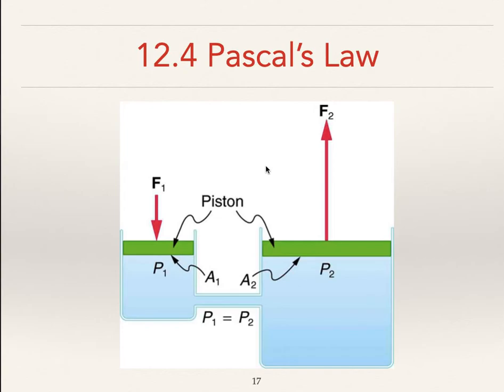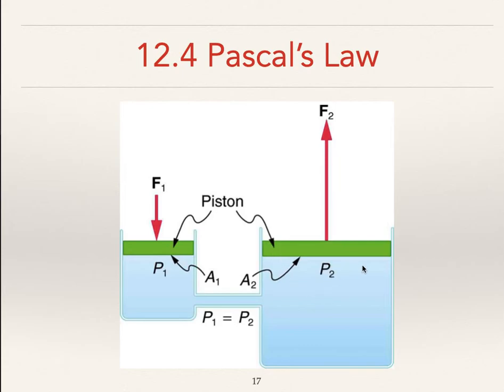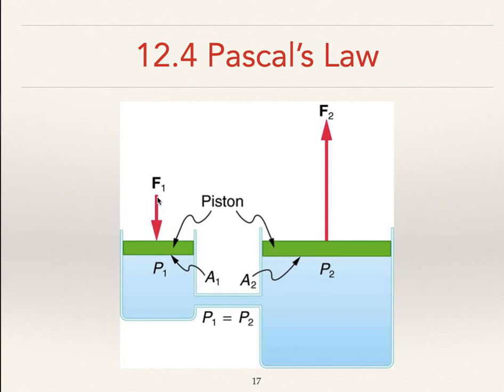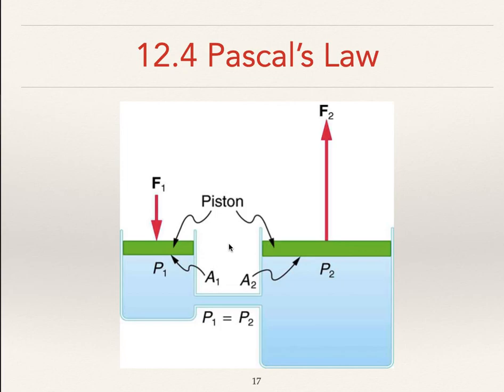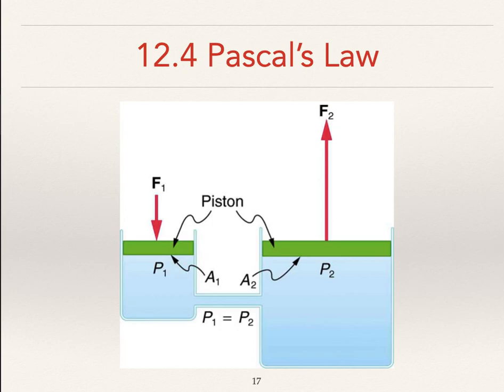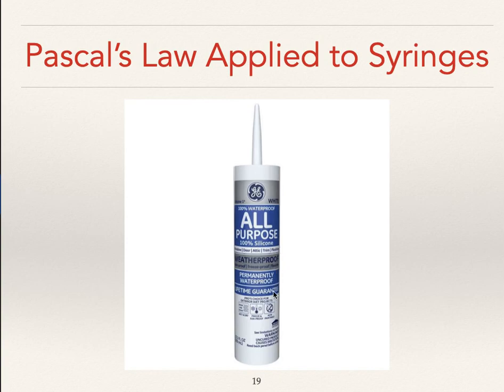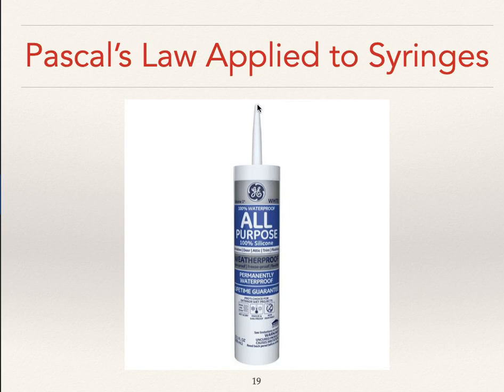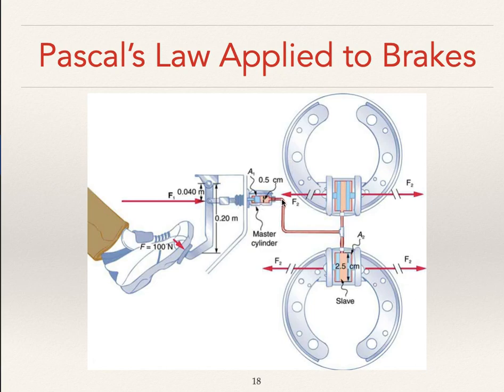12 4 Pascal's Law Video